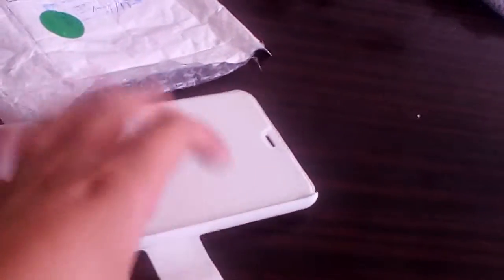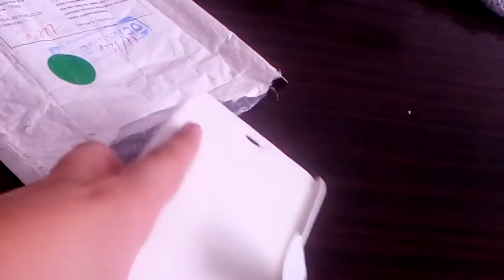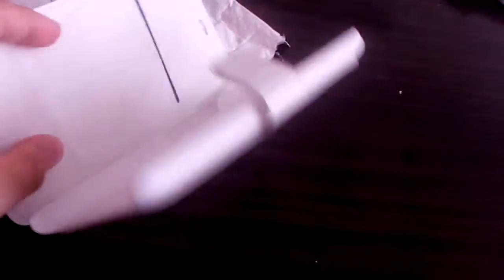Luxury Wallet Flip Leather Case Stand Cover for MEIZU M2 Note Phone Bags Pouch - WHITE